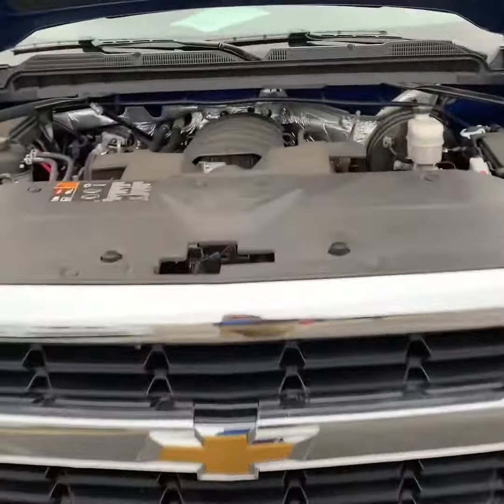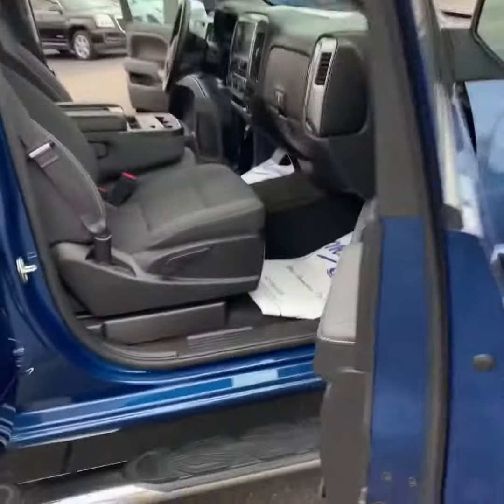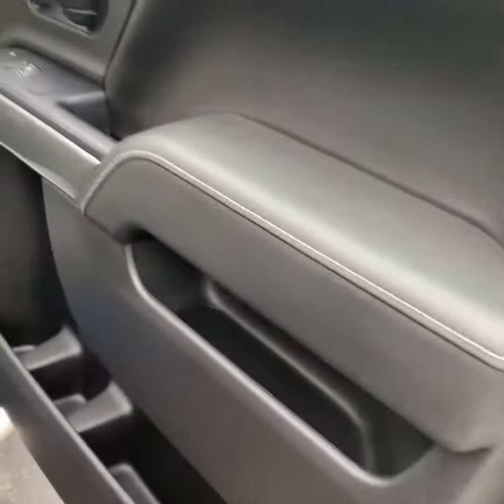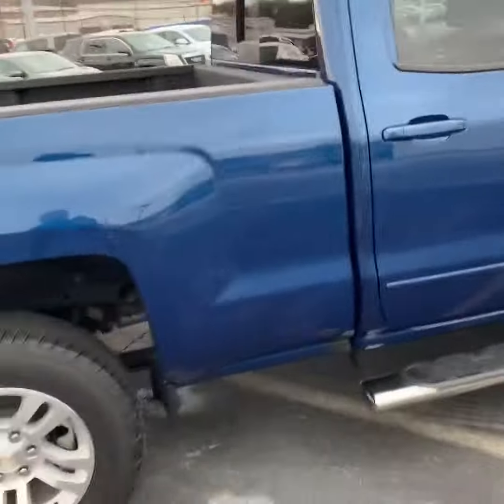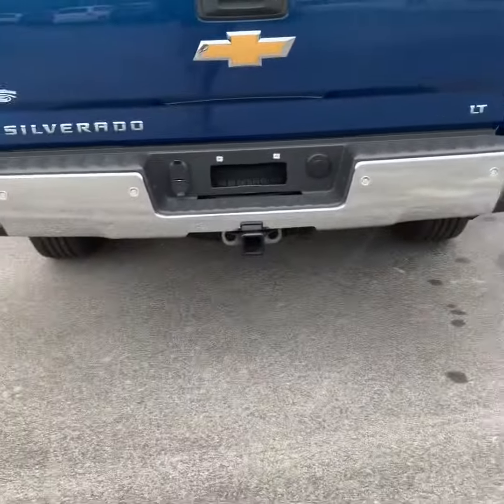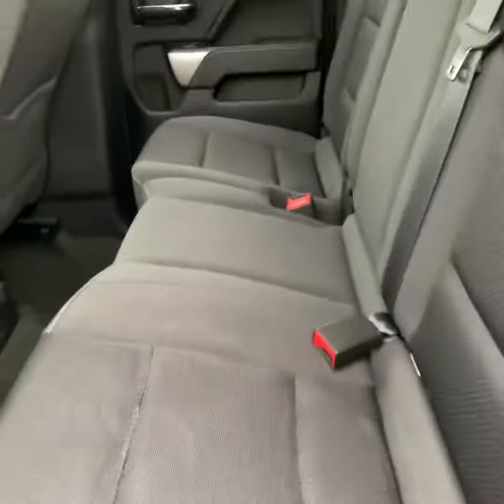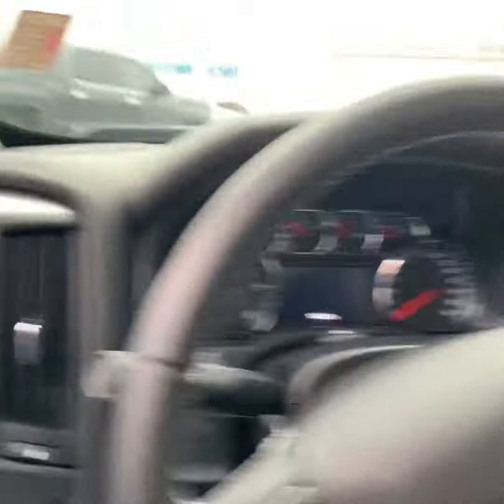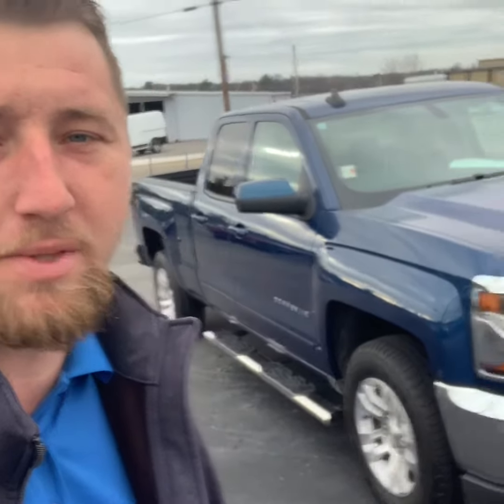2016 Chevy Silverado!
Under 11000 miles!